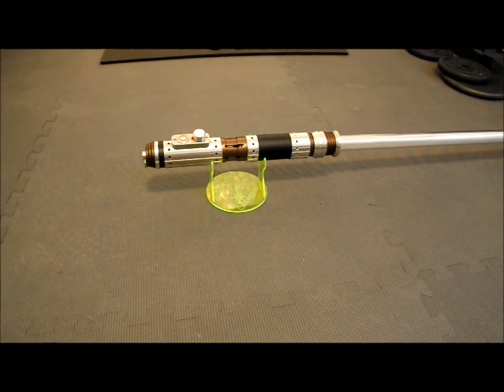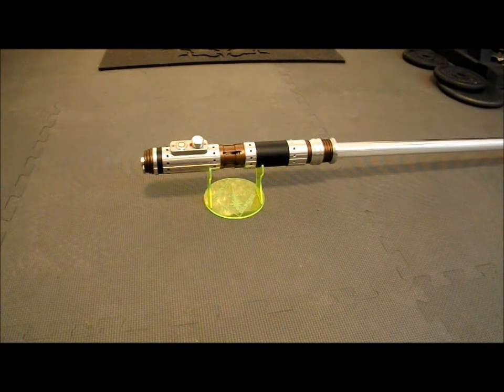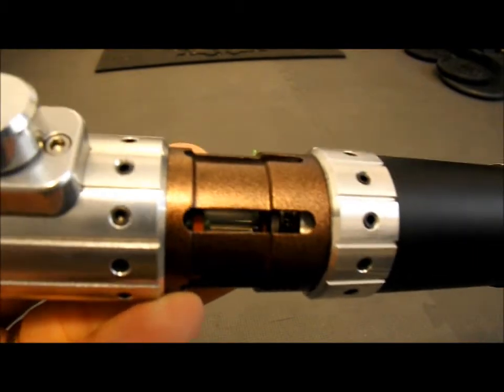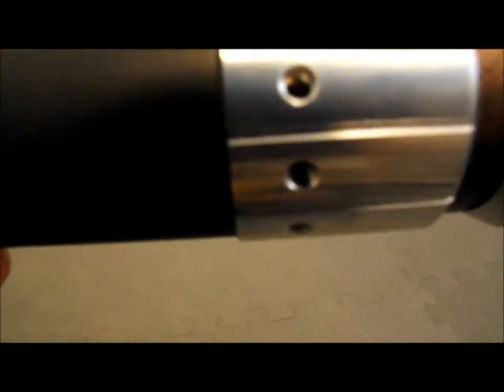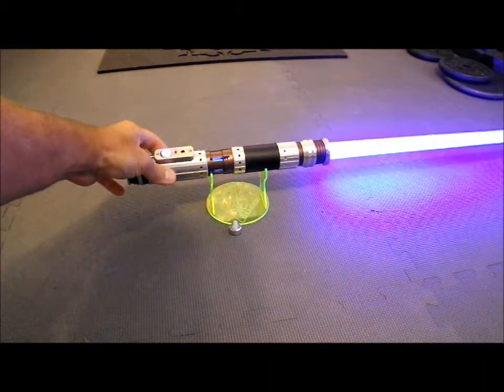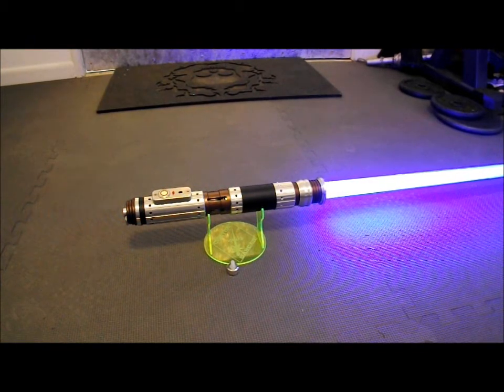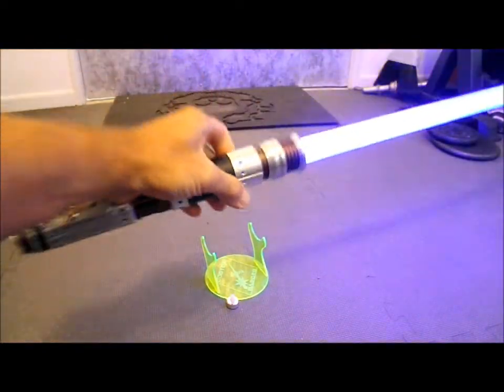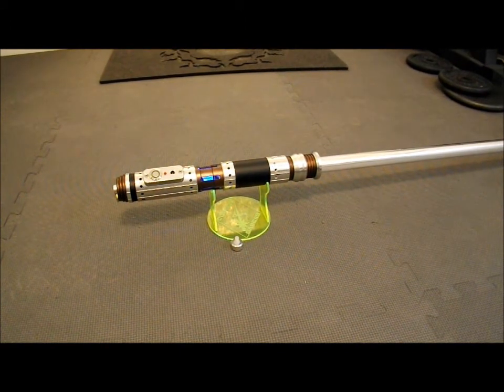Devastare a Custom Lighted Saber for M. Nixon by LDM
This is a nice custom saber commissioned through my website.  It has a Crystal Focus v5.1